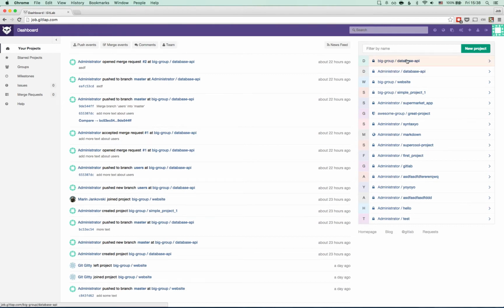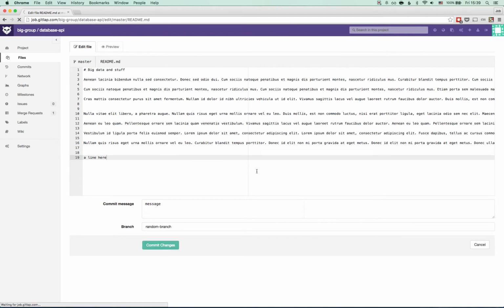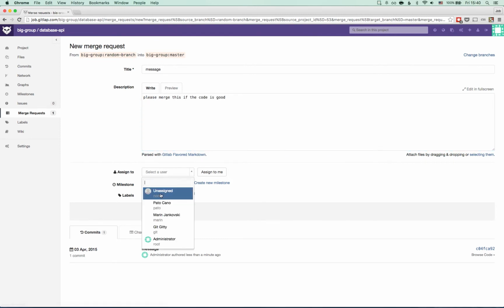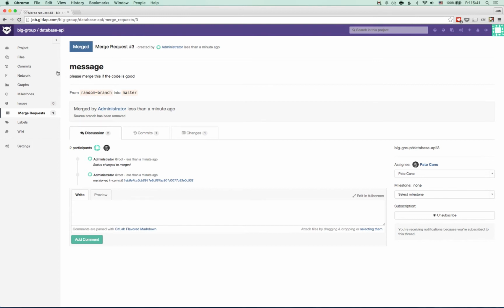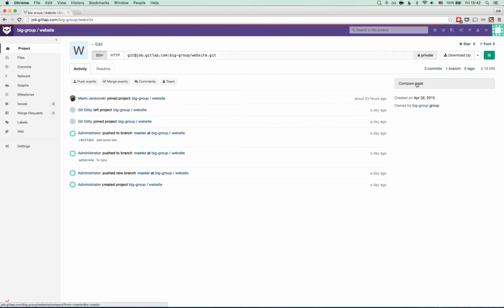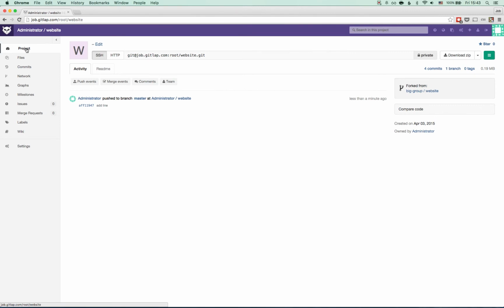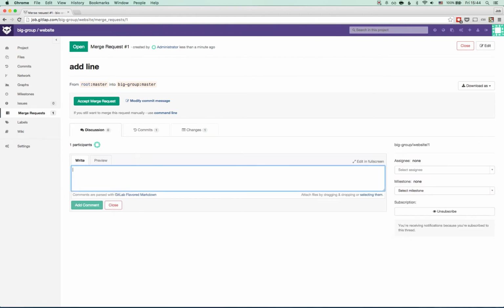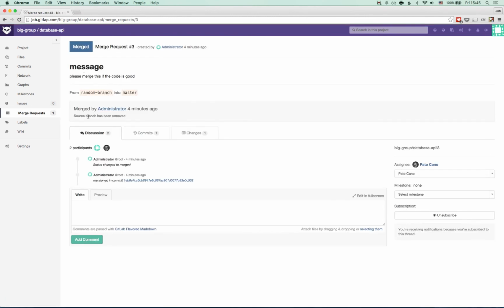GitLab Flow vs. Forking in GitLab